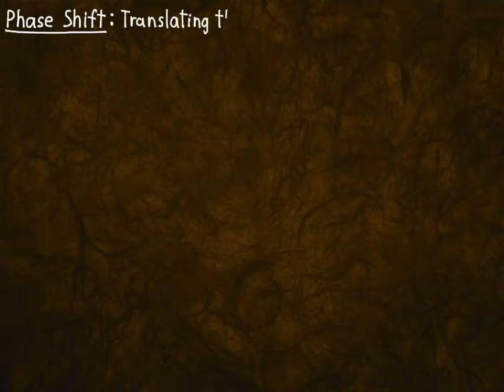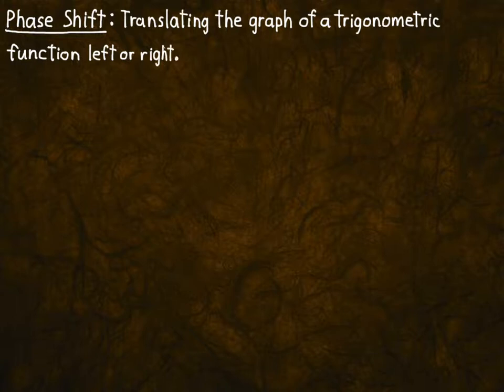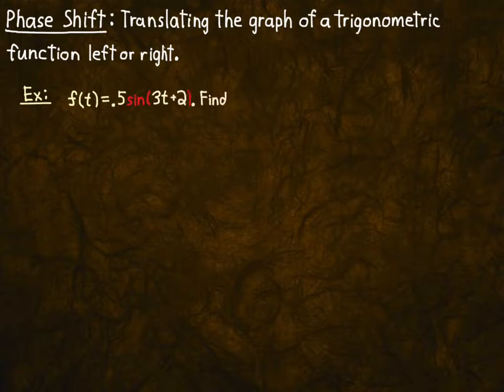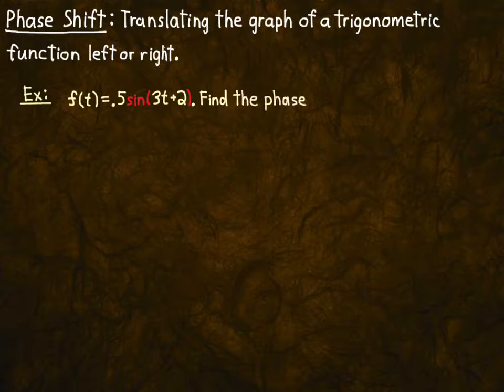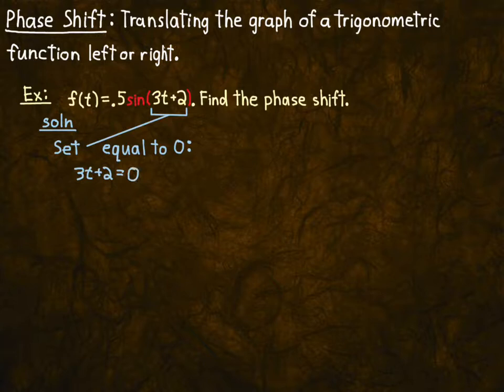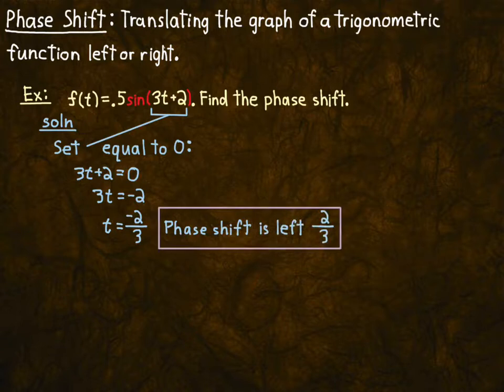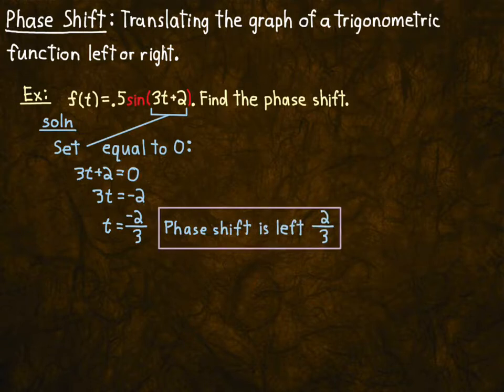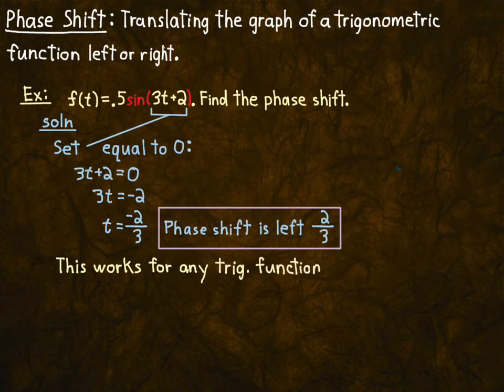7.4.3 Simple Harmonic Motion 2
Math 1300 Precalculus. Phase shift in simple harmonic motion.